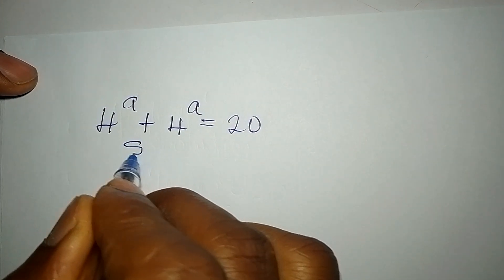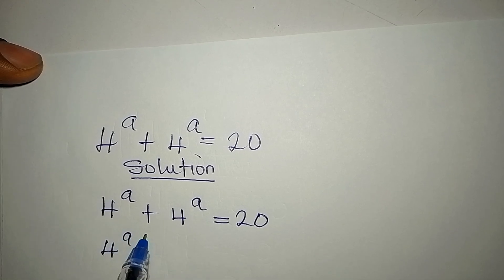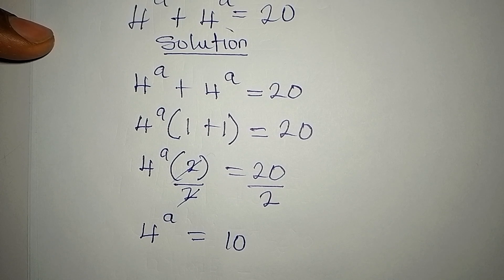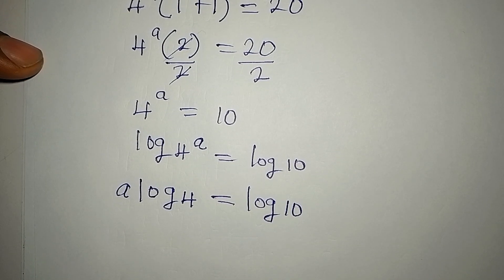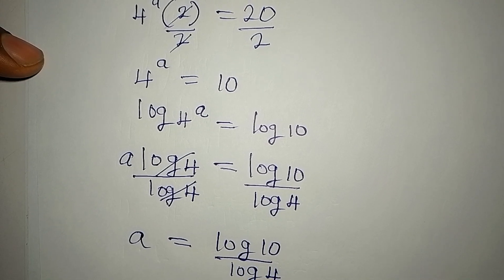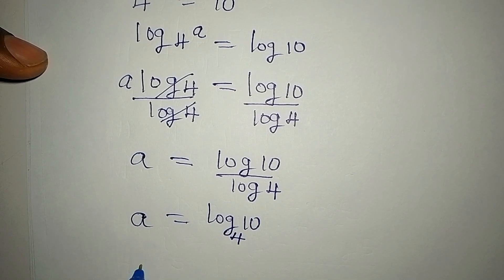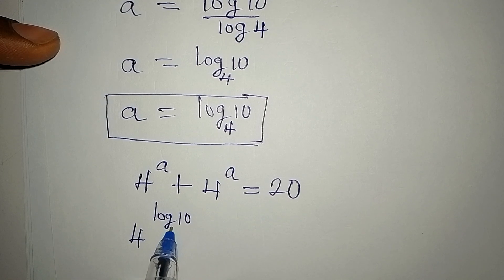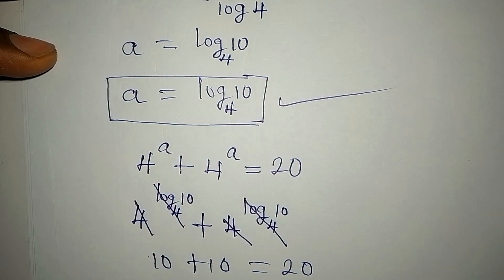Germany | Can you solve this? | Olympiad Mathematics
This is beautifully solved for you